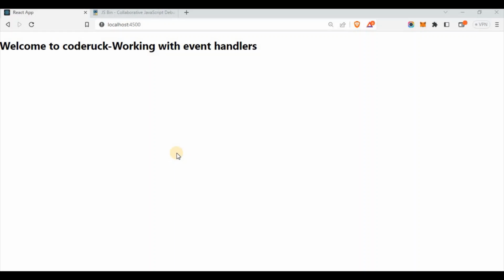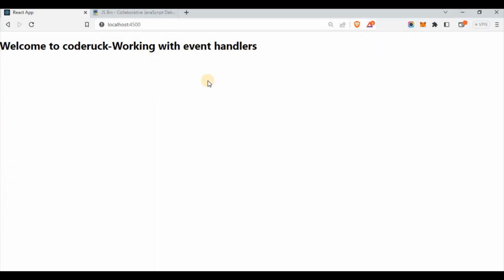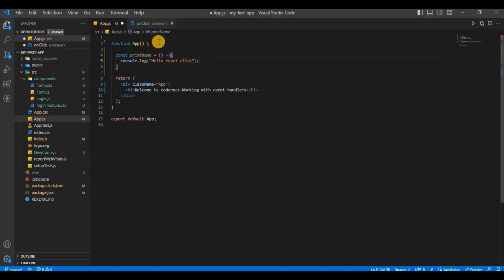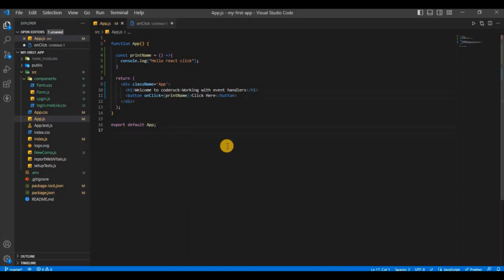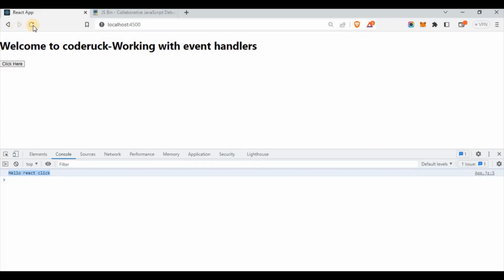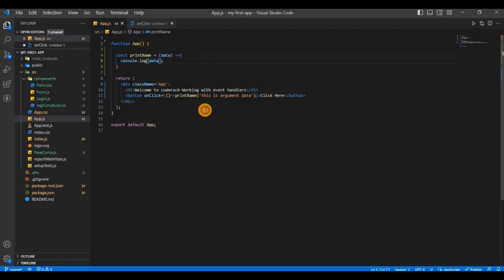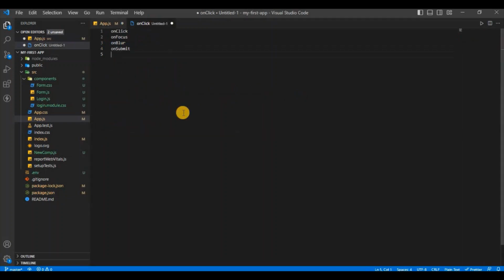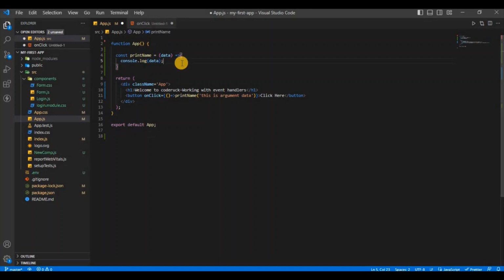React - Working With Event Handlers - Tutorial 12